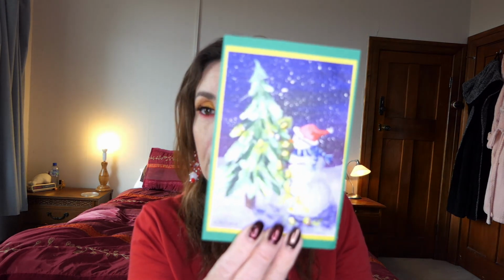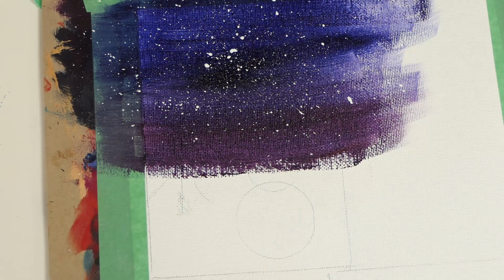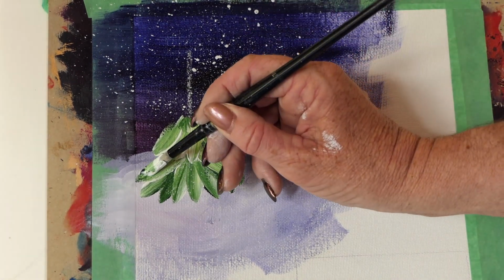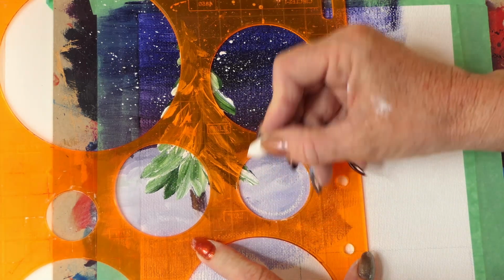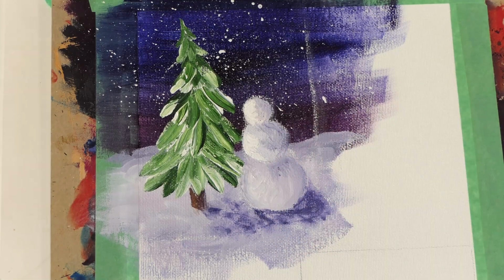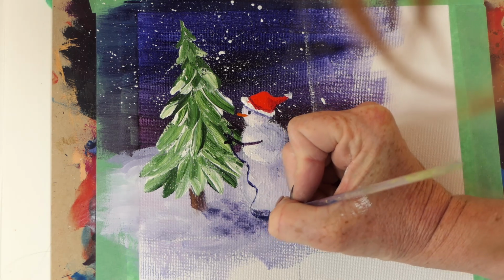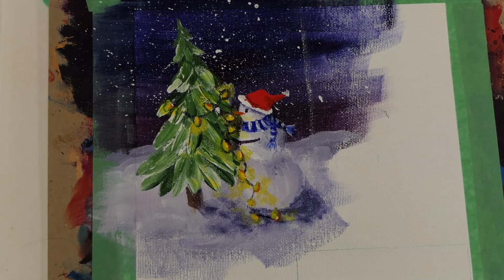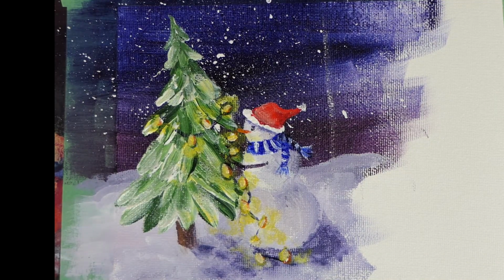Card 1, 12 days of Christmas cards. How to paint a snowman and Christmas tree in acrylic paint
12 days of Christmas card starts today. Card 1 I will be showing you how to paint a snowman and Christmas tree in acrylic paint. Every second day until Christmas I will be posting a Christmas card tutorial. using watercolour, acrylic or papercrafts for a variety of skill sets.

Cadmium Yellow Light

French Ultramarine Blue

Titanium White

Cadmium Red Light (Scarlet) series

Permanent Alizarine

forest green

Iridescent medium Reeves
Interference paints gold, green and red.

Copyright Information
Happy Painting.